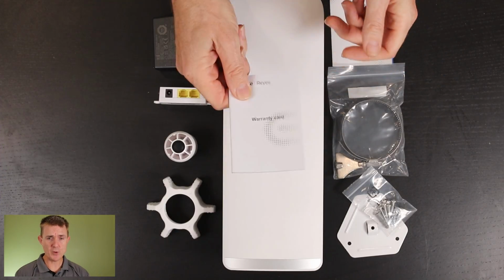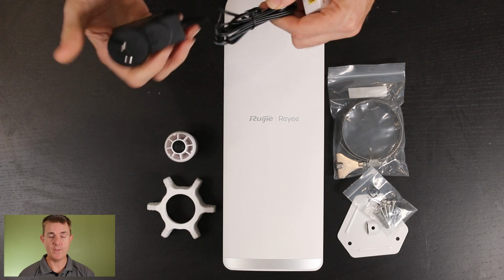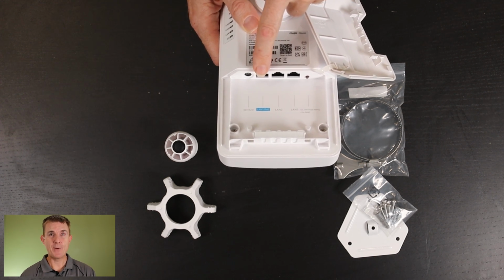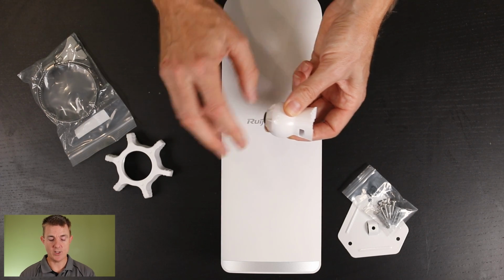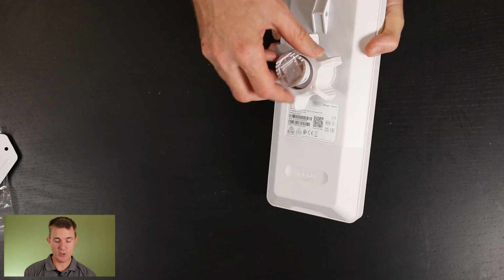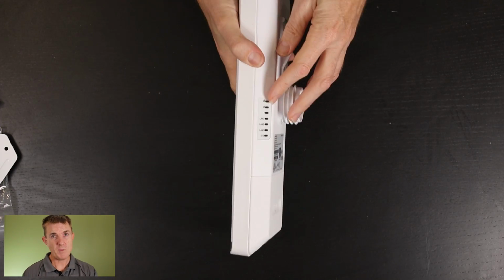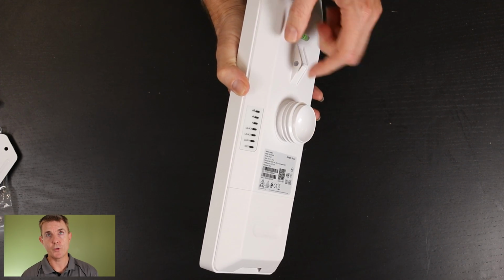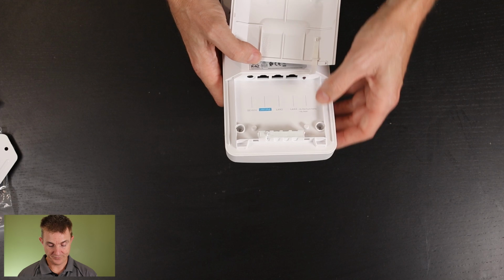Out the Box Series - Ruijie Reyee RG-EST450G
This short, few-minute video gives you a quick overview of what you can find in the box when you receive your Ruijie Reyee EST450G

The RG-EST450G is a 5 GHz wireless bridge designed for long-range point-to-point and point-to-multipoint connections. Featuring a 120° built-in antenna and 15 dBi gain, it delivers up to 867 Mbps throughput, making it ideal for linking buildings, CCTV systems, or remote sites. With three Gigabit ports and support for 12 V DC, passive PoE, and 802.3af/at power options, it ensures flexible deployment. Its IP55-rated enclosure provides dependable outdoor durability and long-term performance.